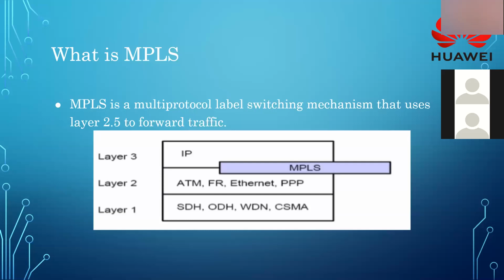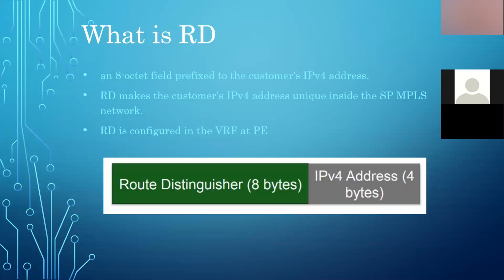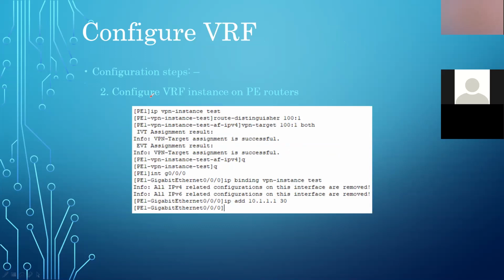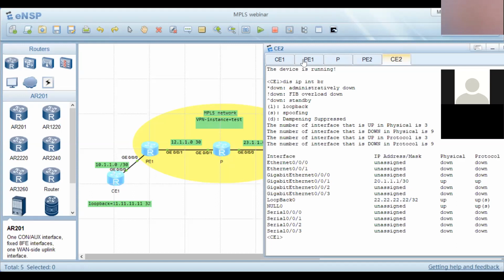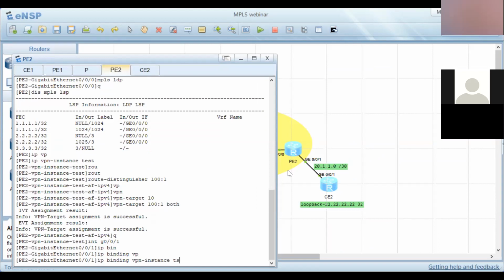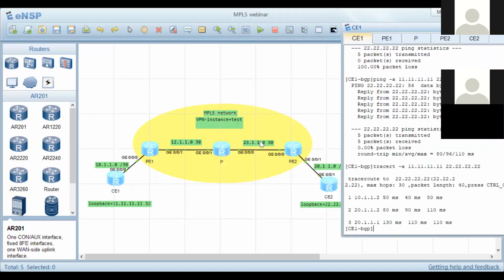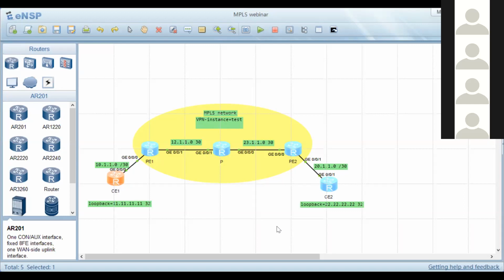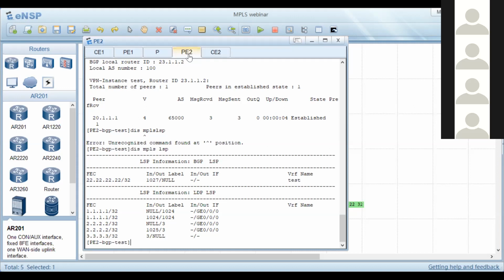Webinar on MPLS: Basic Principles and Configuration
On August 5th, Tesfamariam Girma, IP, IT & Enterprise wireless engineer in the Telecom Industry and a member of our MVE (Most Valued Engineers) Forum team hosted a live webinar on MPLS Basic Principles and Configuration.

In this Webinar, you will learn about MPLS configuration and working principles along with hands-on scenarios in eNSP. The webinar also includes a live Q&A session.